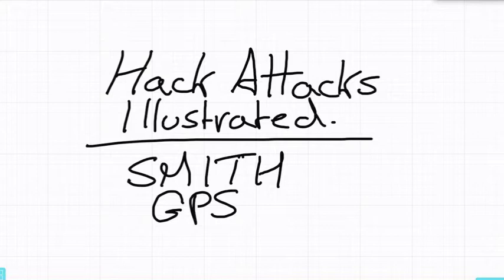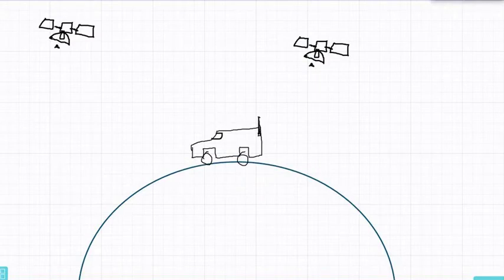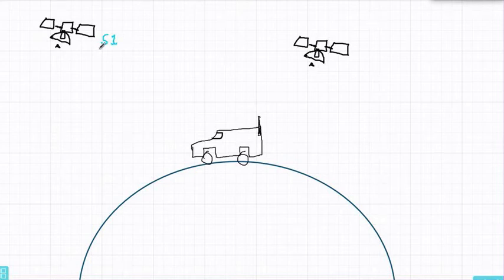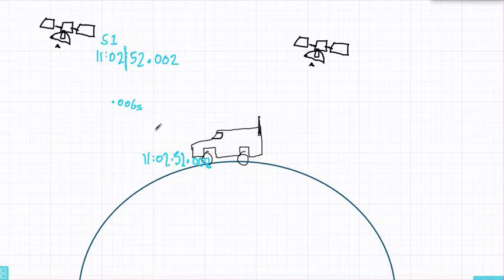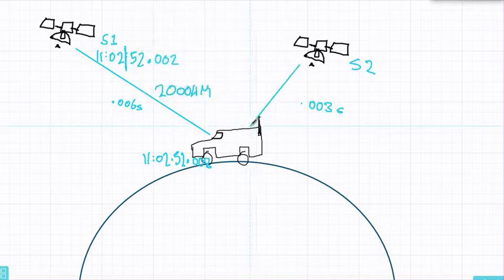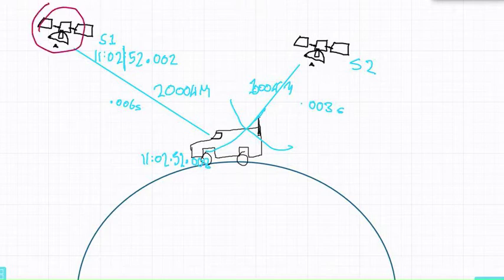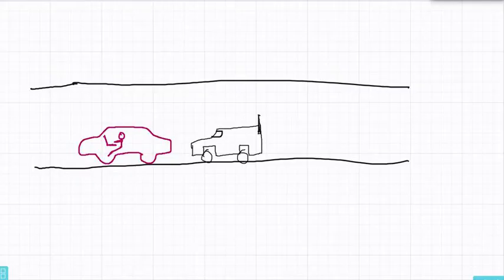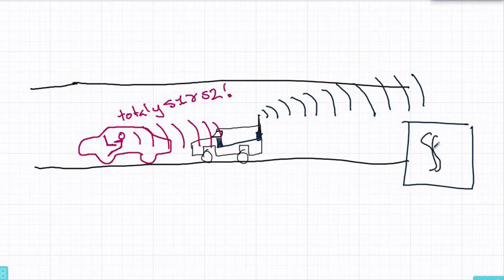HackAttacksIllustrated:Smith | GPS Spoofing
In this episode I examine GPS spoofing through the heist show Smith.